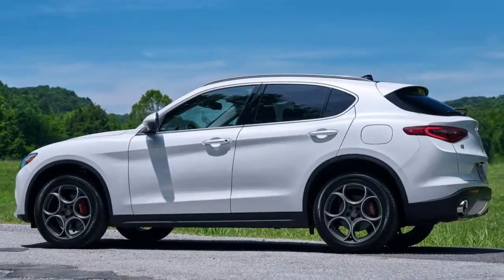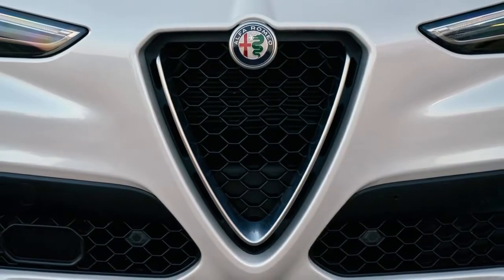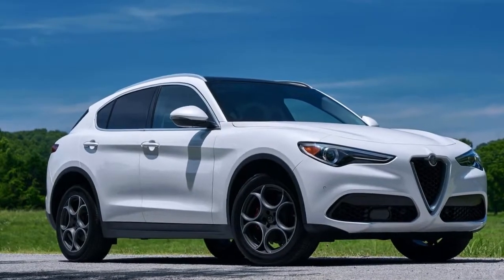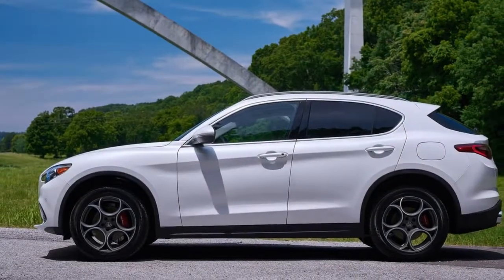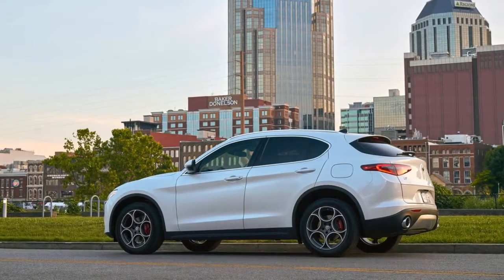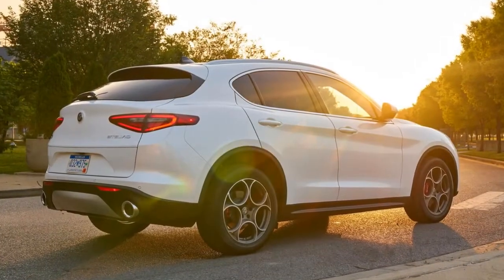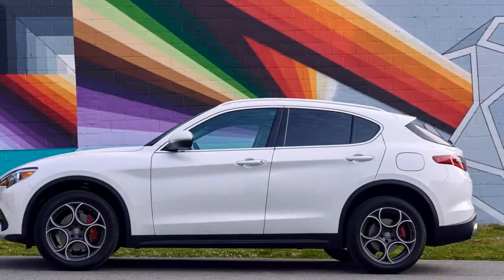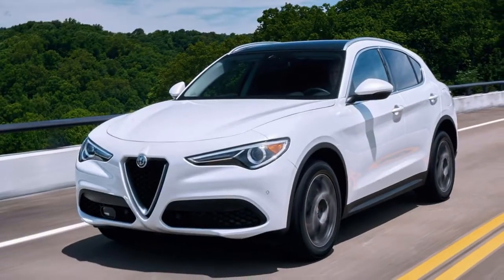2018 Alfa Romeo Stelvio Form And Function In Fairly Equal Parts REVIEW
Alfa Romeo, a brand synonymous with sports cars that combine beautiful Italian design with historically dodgy reliability, now makes a crossover. The Stelvio is named after what is quite possibly the best driving road in the world, and the automaker would have you believe that it is the most purely focused driver's ute in the world.  To that end, the Stelvio boasts a perfect 50/50 front-to-rear weight distribution, a fast 12.0:1 steering ratio, and an all-wheel-drive system that's tuned to send 100 percent of the engine's power to the rear wheels whenever possible. All of those bits add up to an SUV that's genuinely fun to drive on winding roads. Think of the Stelvio as an Alfa Romeo Giulia with a suspension lift kit that puts you 2.5 inches higher off the tarmac. Yes, those stilts mean the crossed-over Alfa isn't quite as sharp as the Giulia, but the Stelvio isn't at all dimwitted. It's a true Alfa Romeo, in spirit and in execution, right down to its standard carbon-fiber driveshaft.  The Stelvio shares its 111-inch wheelbase and its double-wishbone front and Alfa Link rear suspension systems with the Giulia. That's not to say that the Stelvio drives as well or looks as good as the Giulia. The crossover is 2 inches longer and 8.9 inches taller than the sedan from which it was born.    We got the feeling that we were sitting on top of the car's chassis instead of within it, which is due entirely to the high seating position that American drivers are so fond of. And whereas the Giulia wears its sheetmetal like a slinky little black dress, the Stelvio's Scudetto front fascia and Trilobo air intakes are stretched over a much larger frame and its sides are sculpted in a more masculine way.  Still, the Stelvio is an attractive beast, inside and out. It's unmistakably Italian, which is to say well-tailored with an impeccable form that influences but begrudgingly follows function. Leather seating surfaces are standard. From the driver's seat, the dashboard is dominated by two binnacles housing the tachometer and speedometer.